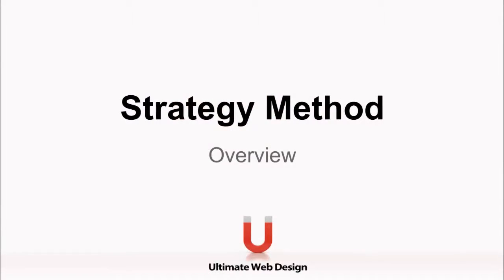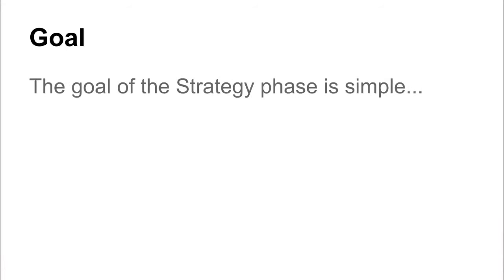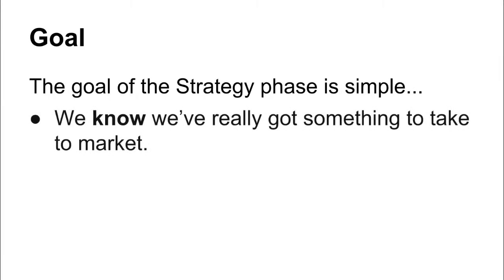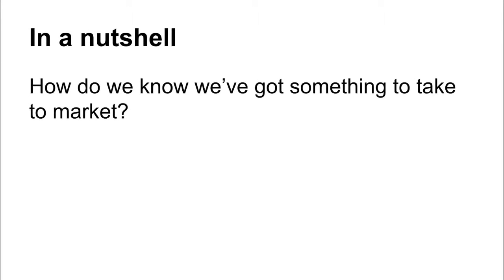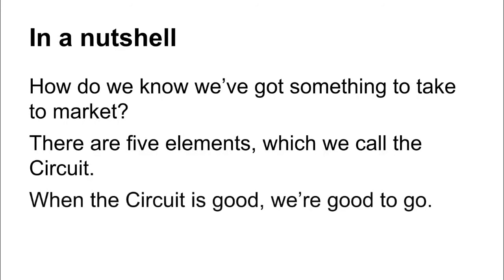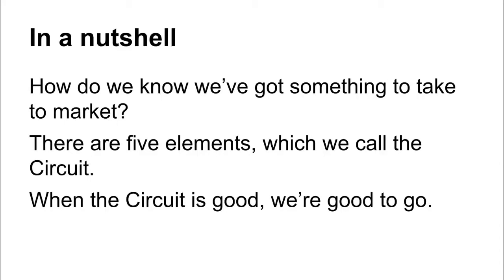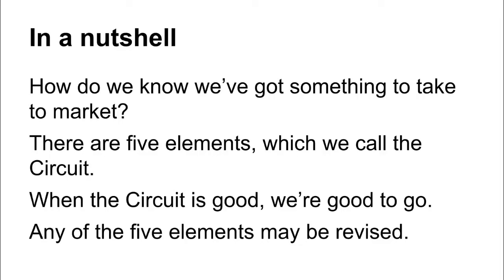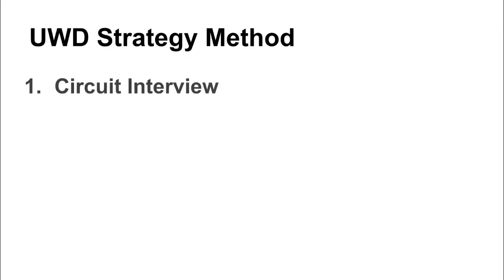Best Web Designer Developer WordPress Media Pennsylvania